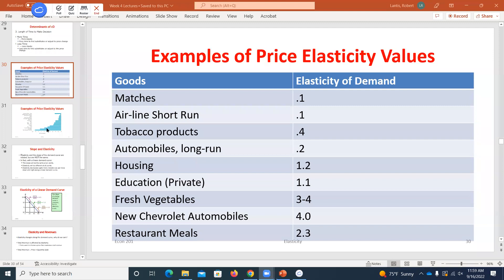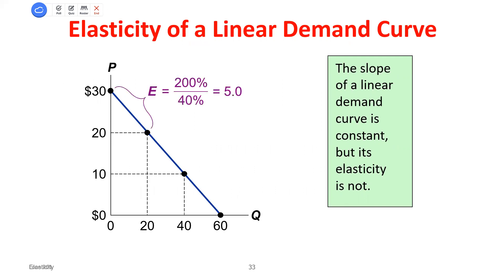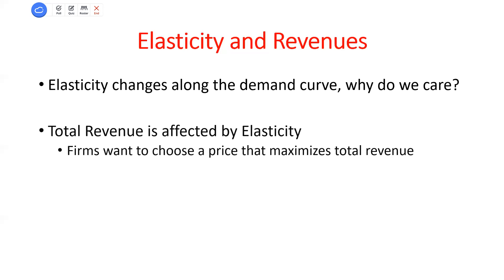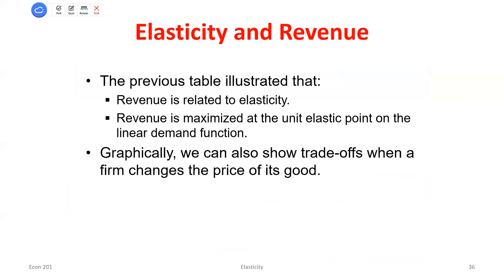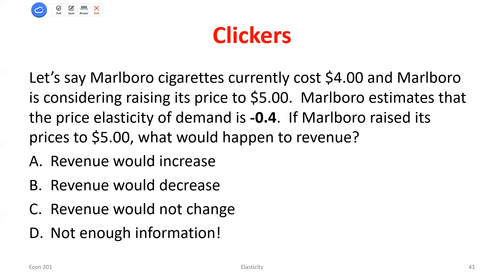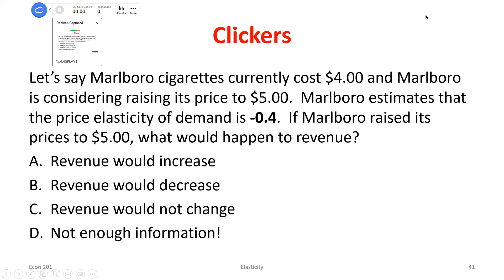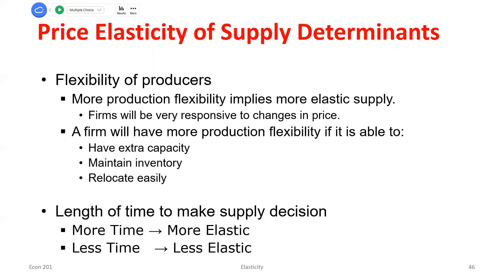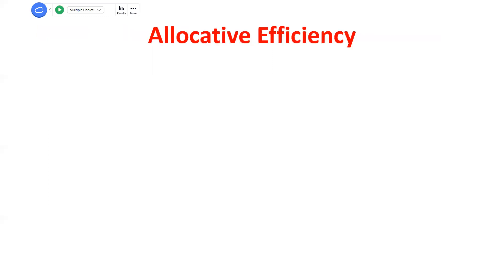ECON 201 Recorded Lecture 9/16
Elasticity of Demand and Total Revenue, Other Elasticities